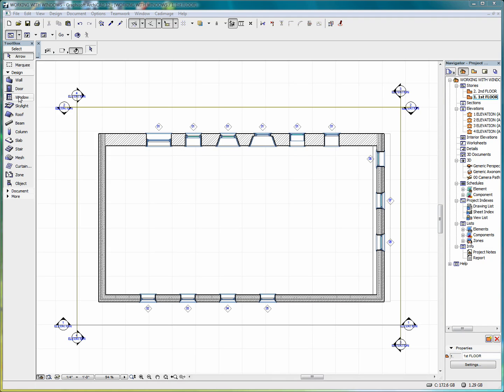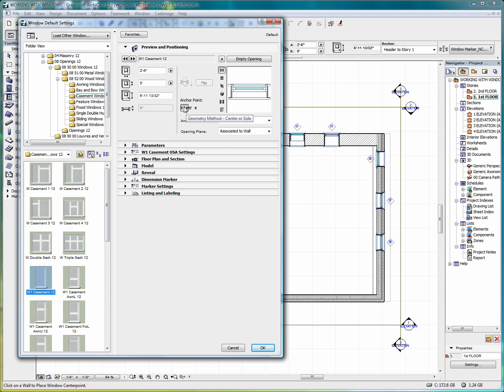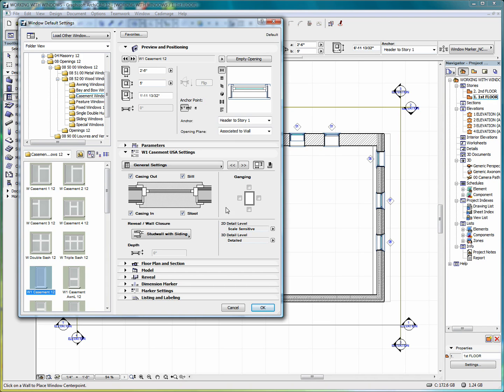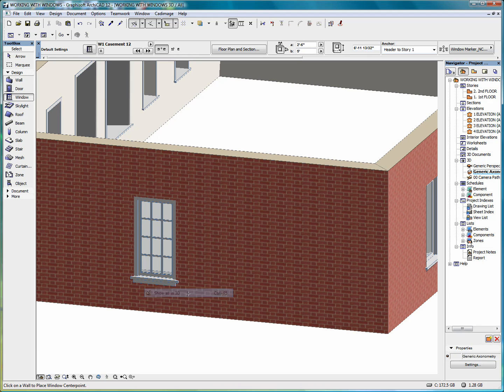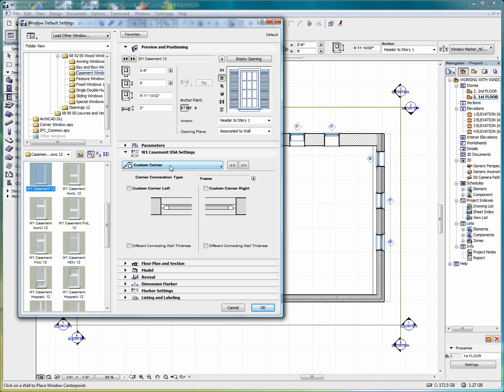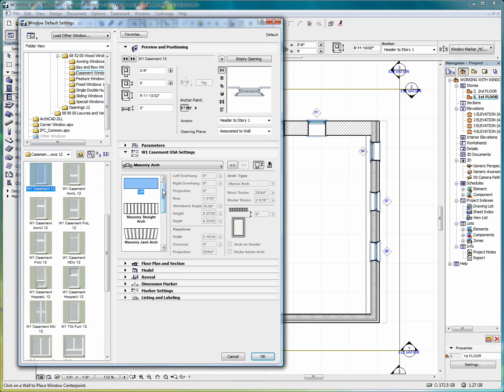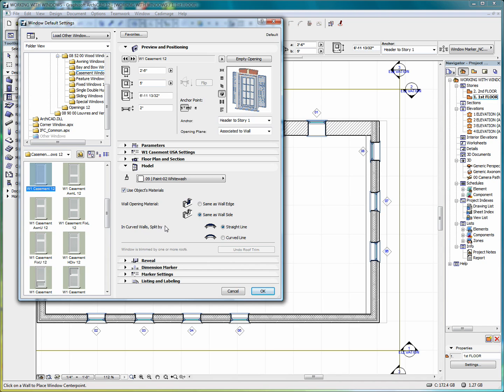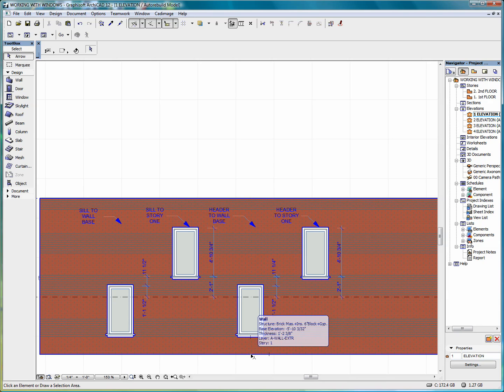WORKING WITH WINDOWS